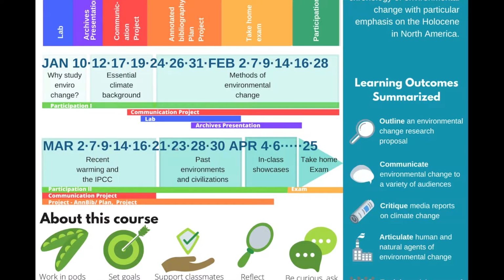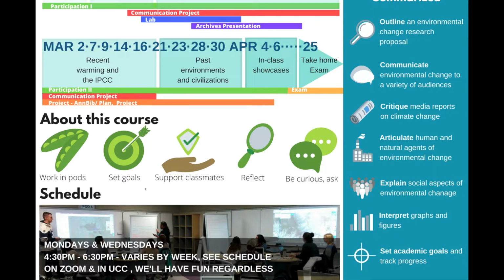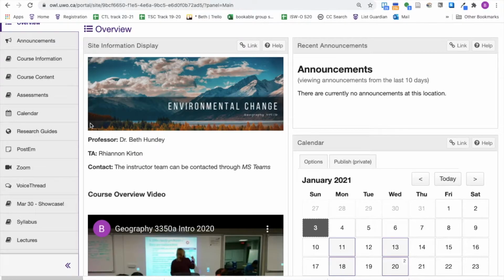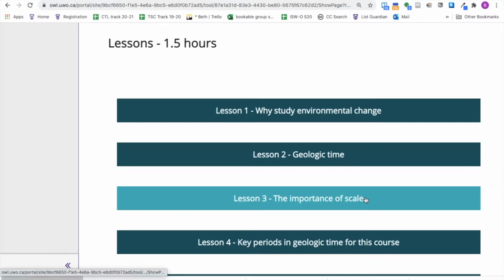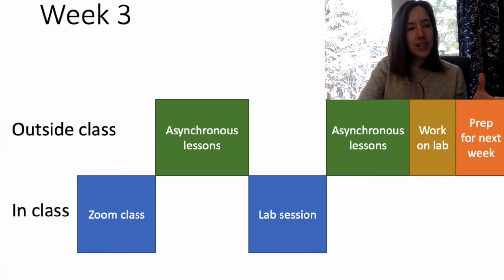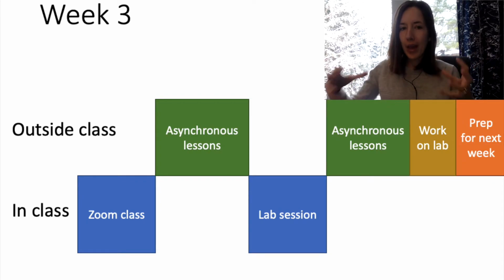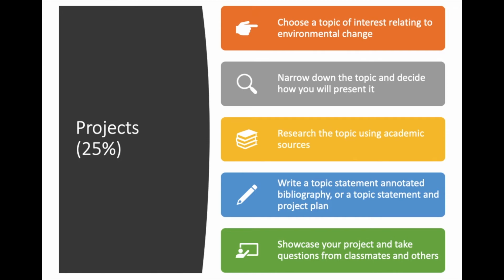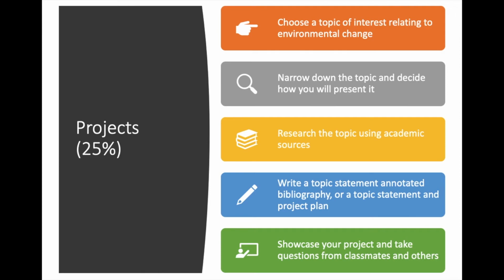Geography 3350a 2022 Introduction